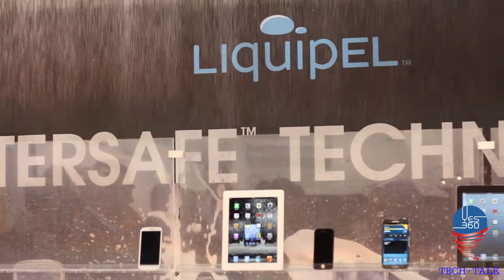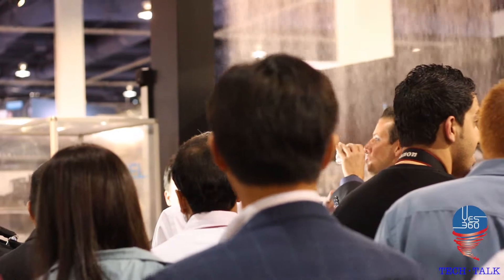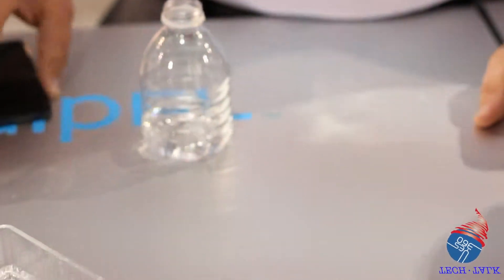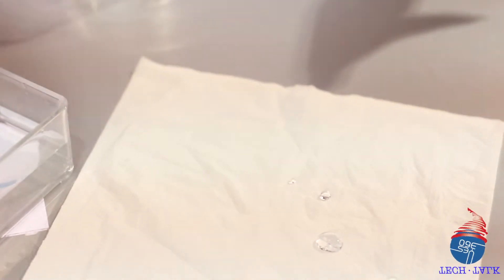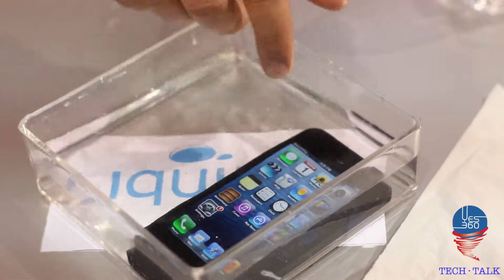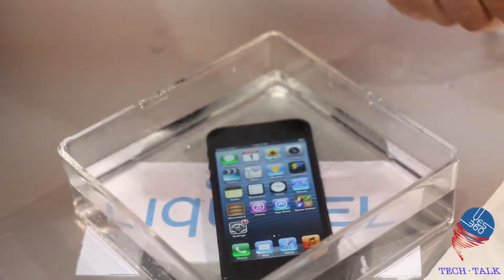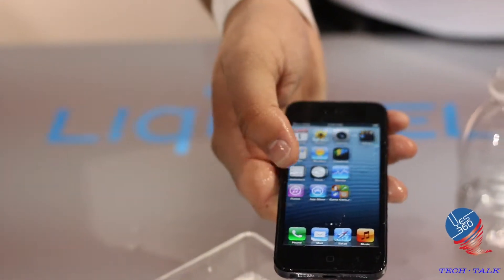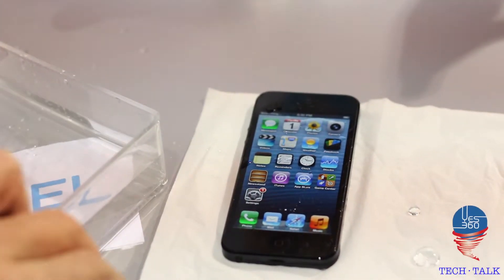CES 2013 Liquipel Demo on iPhone testing there waterproof Coating for iPhones Androids Tablets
Join Us As We Cover CES 2013 and get Liquipel to Demo water protection Coating which  makes your iPhones, Androids, Tablets waterproof